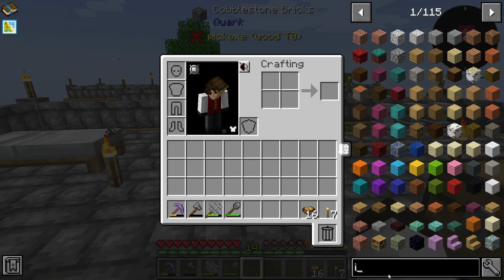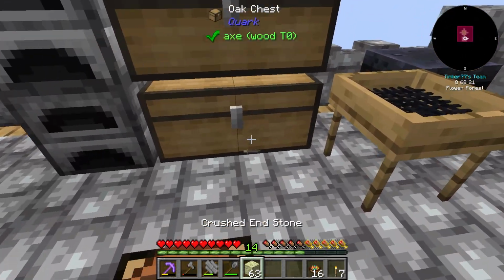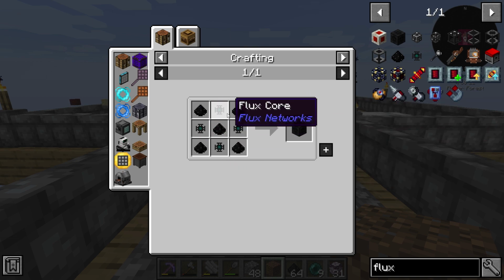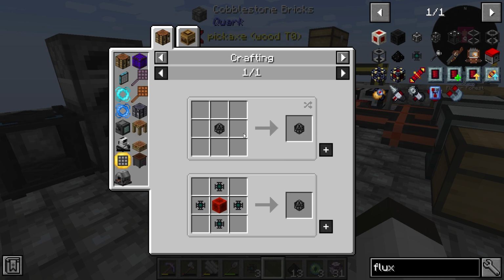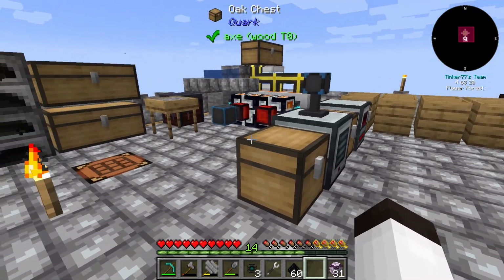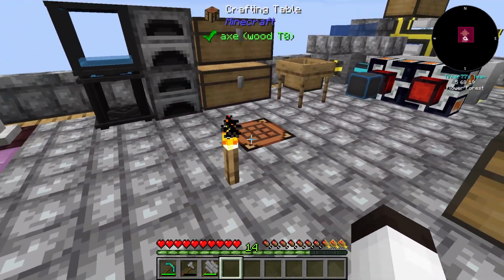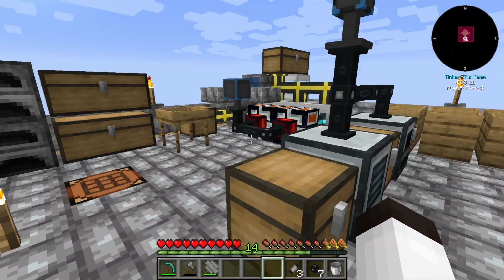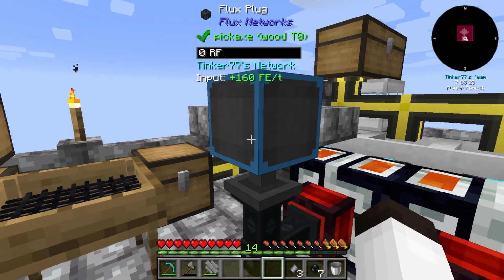All the Mods 6 To the Sky | Ep5 | FLUX CAPACITOR! (NETWORK)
In All the Mods 6 To the Sky we will continue the tradition adding many new mods while going for more stability.